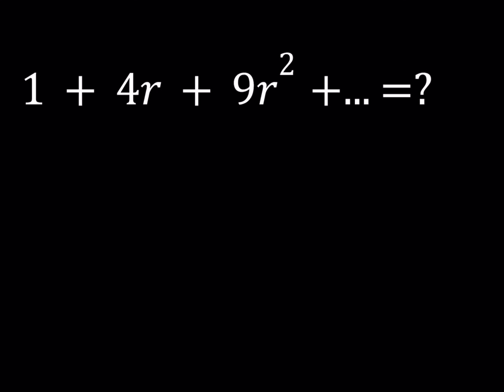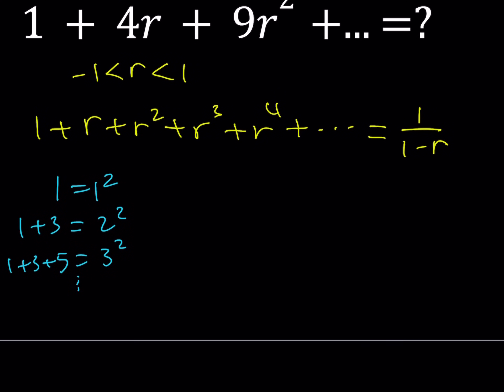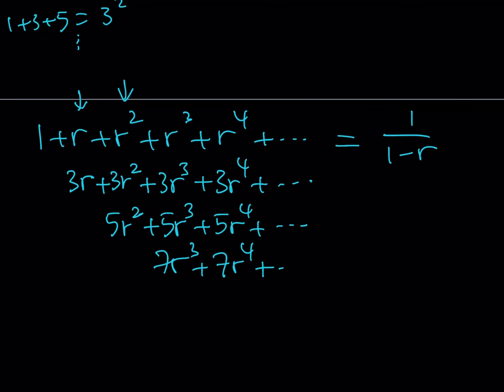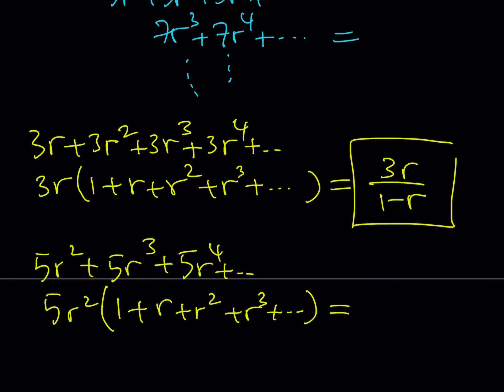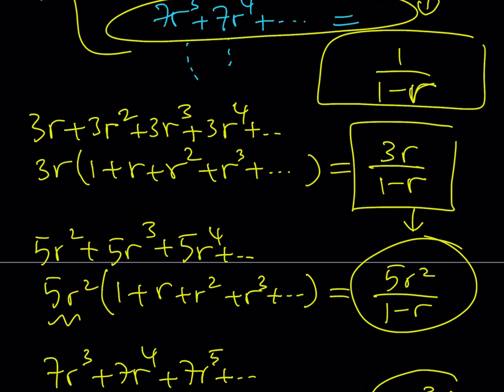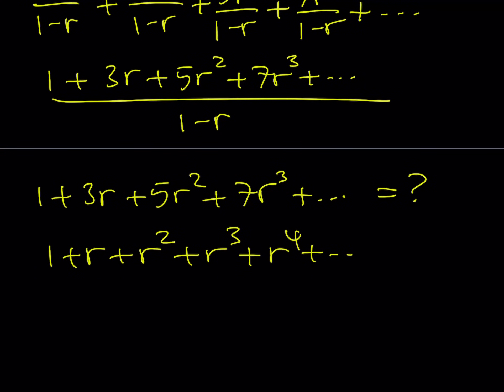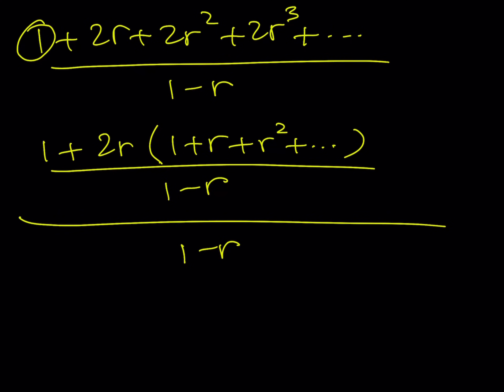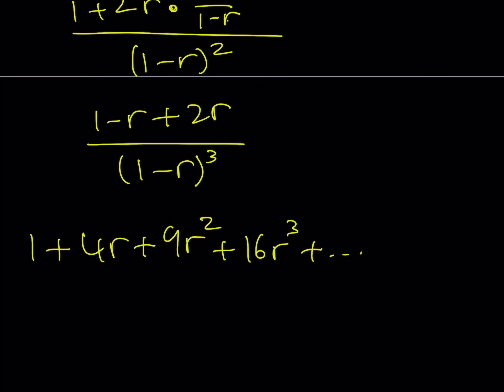An Infinite Sum with Perfect Square Coefficients